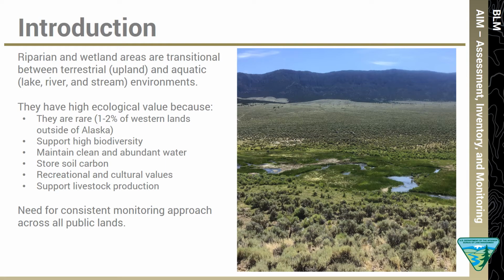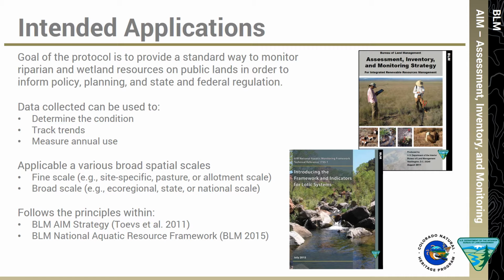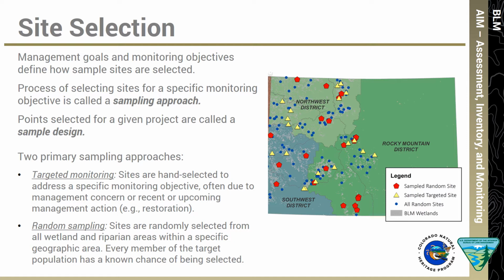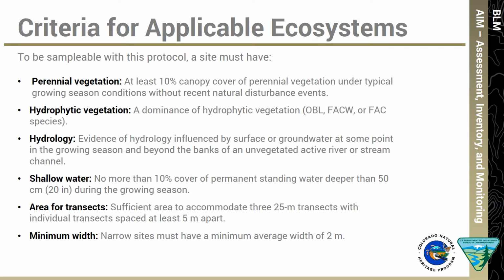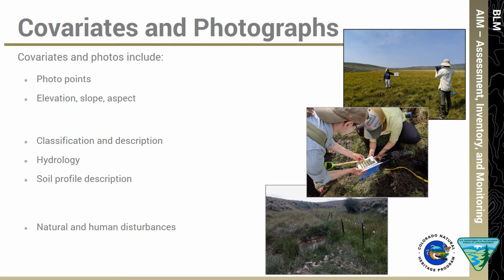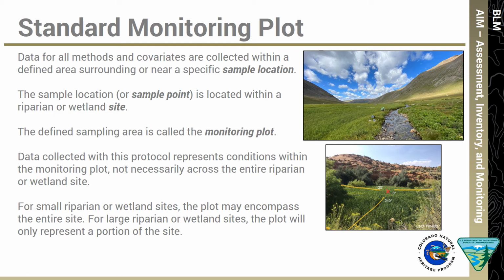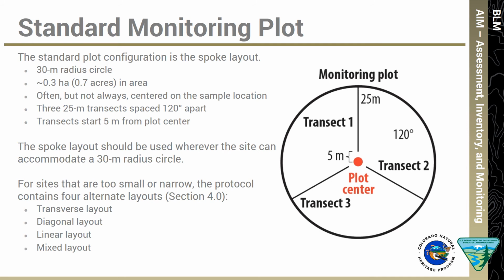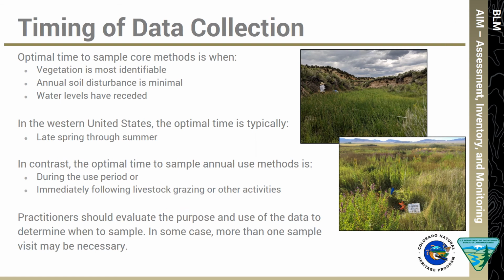B Sections 1 & 2 Intro to Riparian & Wetland AIM